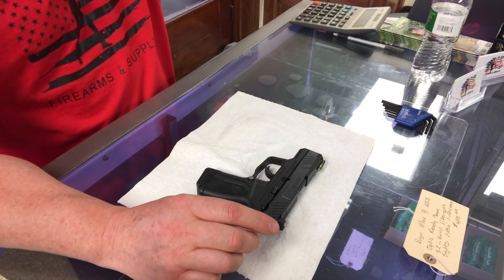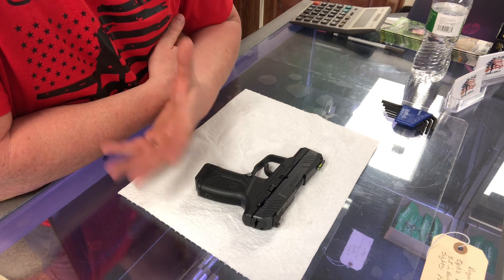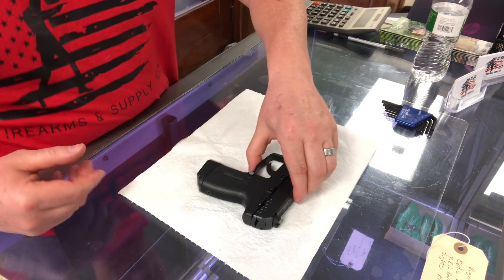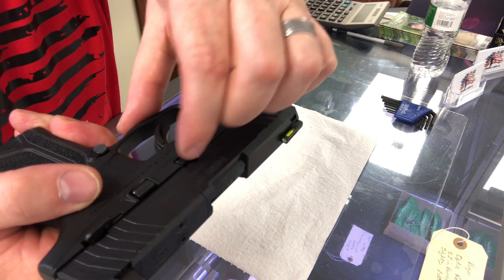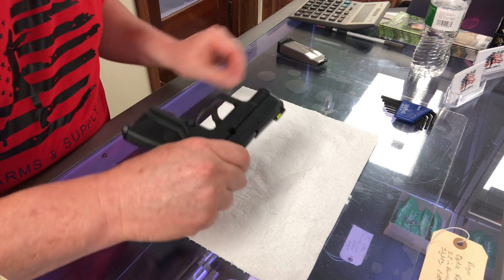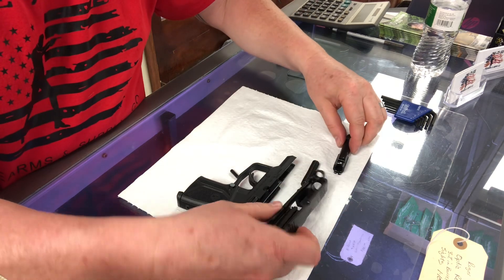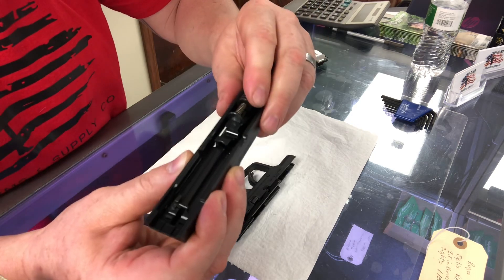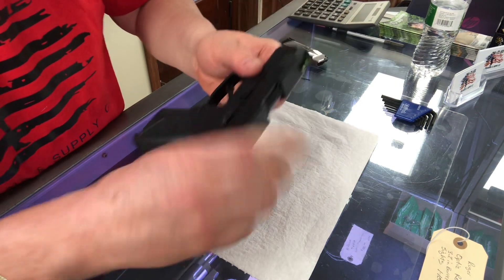Ruger Max9 takedown